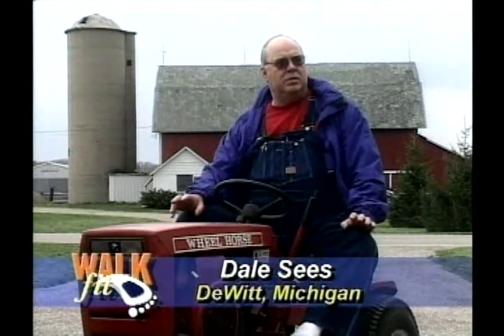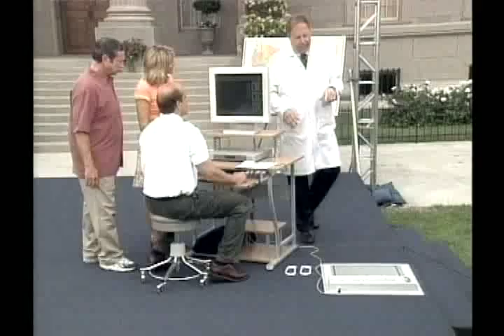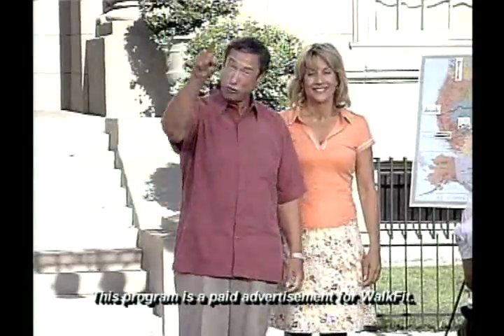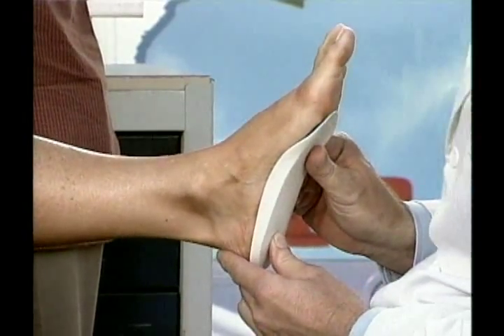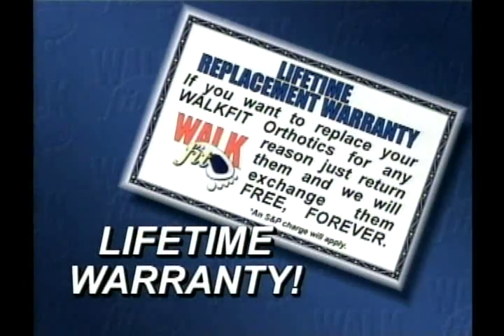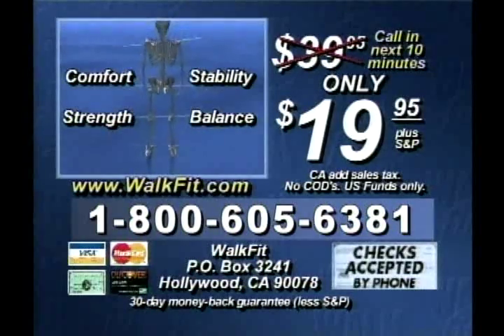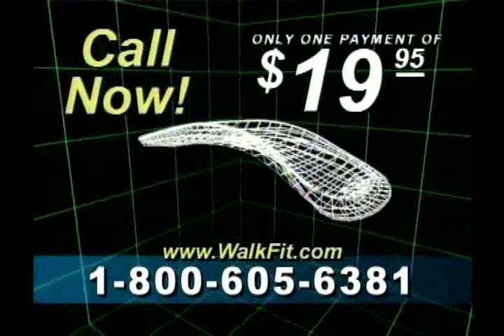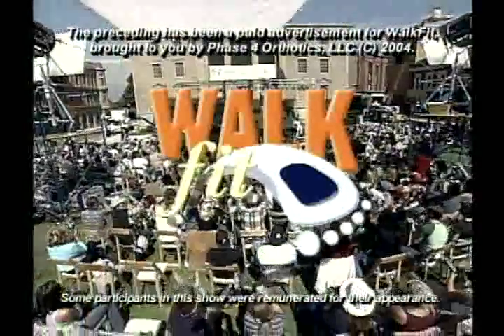Ideal Living presents WalkFit Orthotics: Part 3-Measuring how well WalkFit realigns the foot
Relieve your foot pain with the amazing WalkFit® shoe inserts. These amazing shoe orthotics provide stability for the foot and help realign the pelvis and spine. With customizable inserts that guarantee comfort for everyone. They provide relief for foot, ankle, knee, and back pain caused by years of misalignment and give you better balance.

The show is hosted and presented by Mimi Umidon, Stuart Pankin & Dr. Allen Selner.
Realign your feet, Realign your Life!